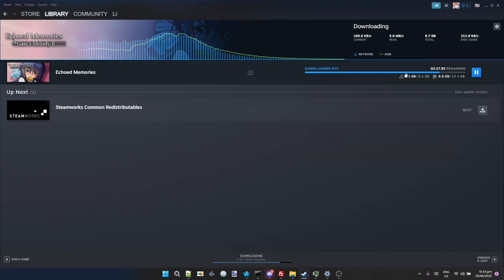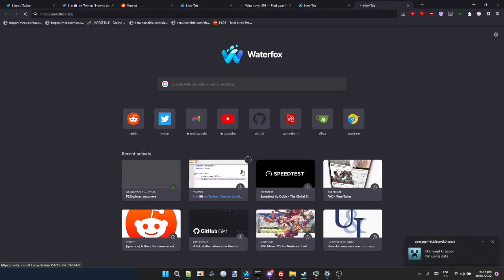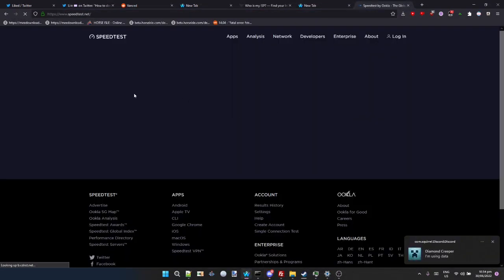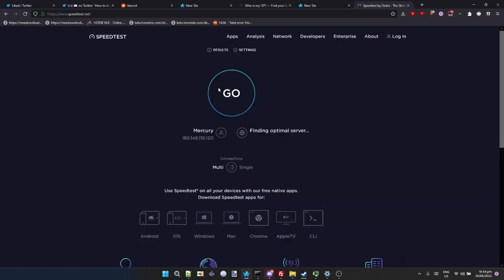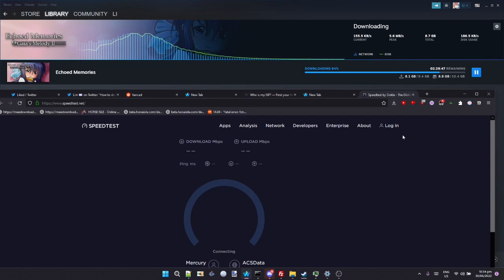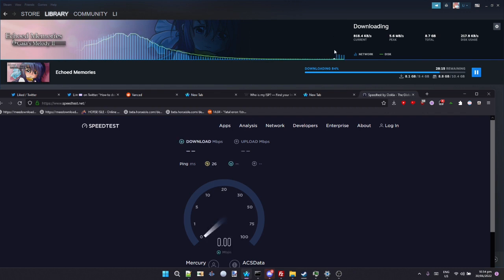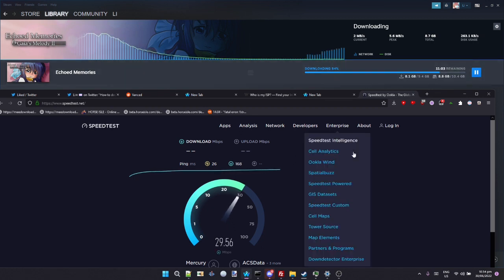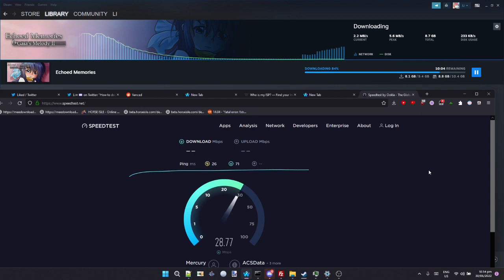How to speed up steam downloads lol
only works on isps who cheat lol